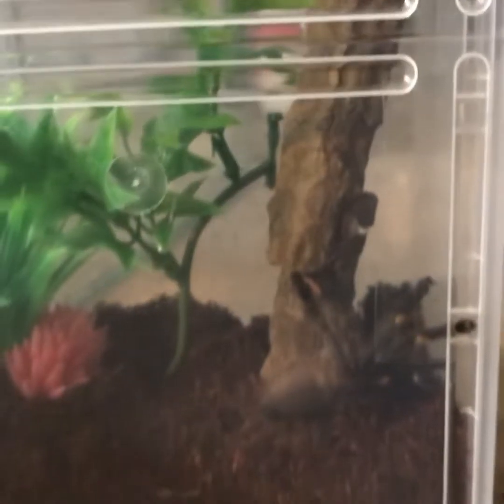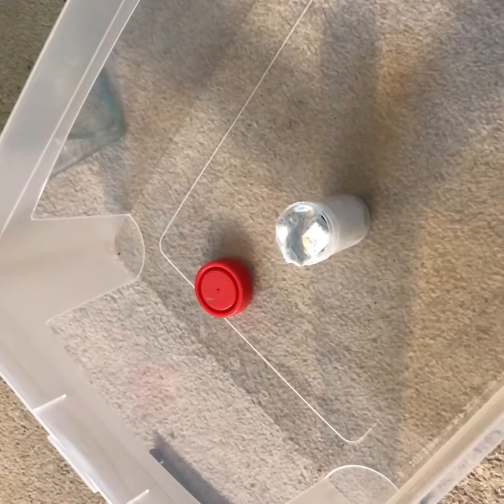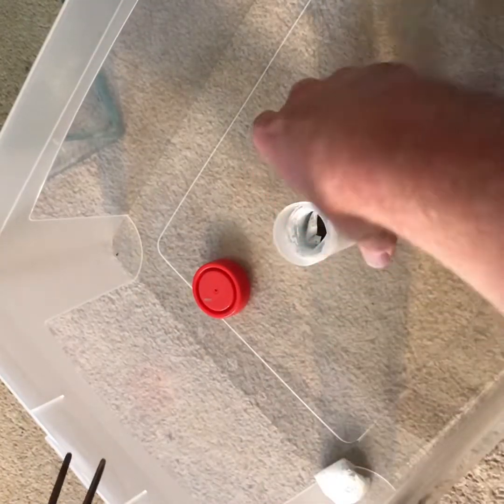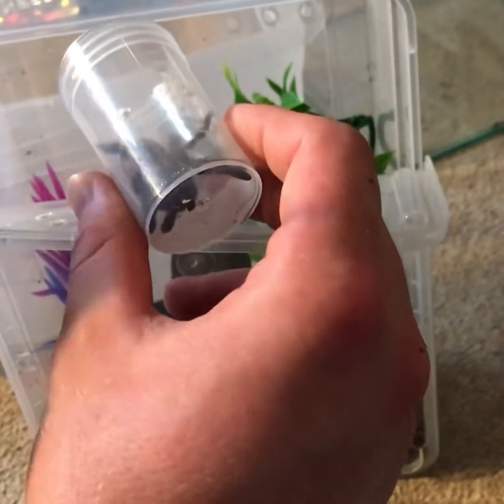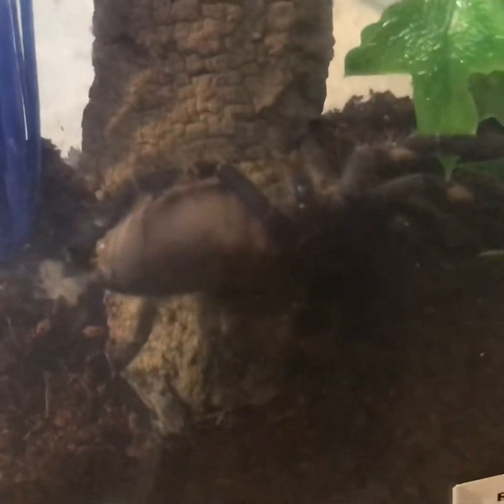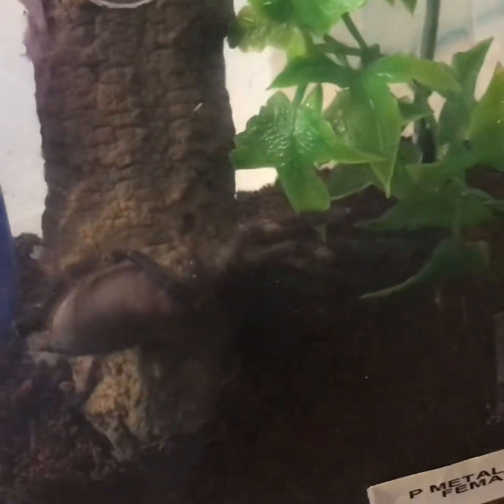Unboxing and re housing some tarantulas, watch to find out what they are